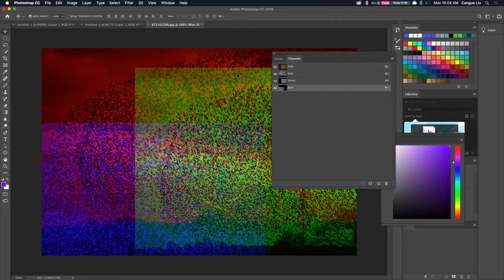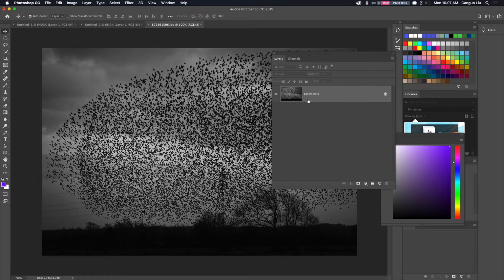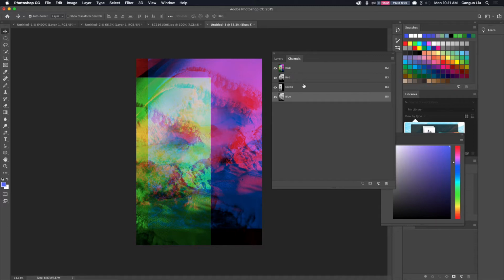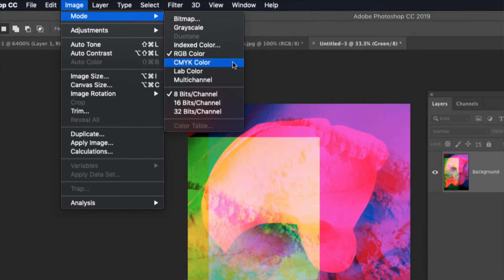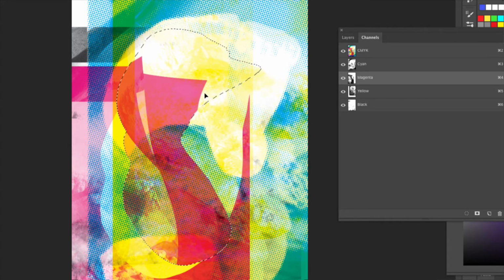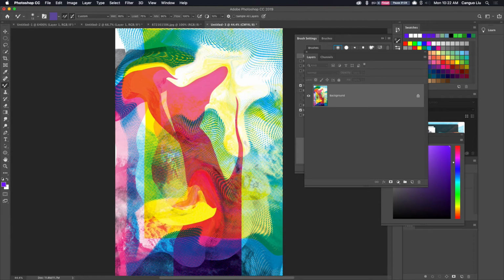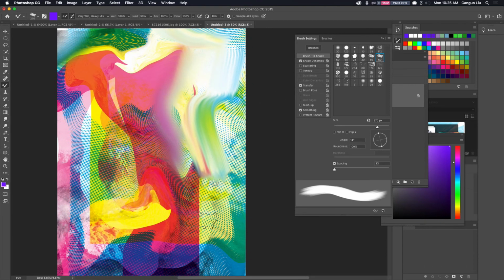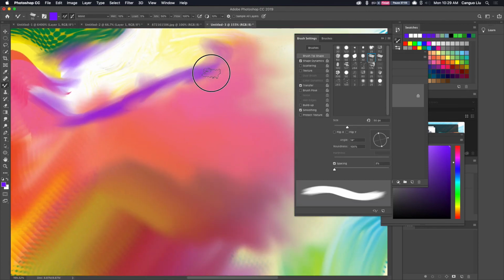PS Channels and Creative Brushes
1. Use Photoshop Channel to split RGB or CMYK channels to create new digital images, that generate a new colorful composition.
2. Experience to use Photoshop brushes to transform/mix, draw and creatively make new images.
3. Some advanced techniques such as Pixelate / Color Halftone to apply on one of the channel.